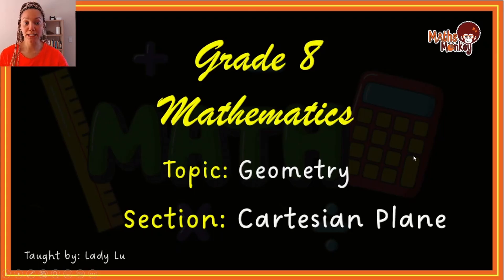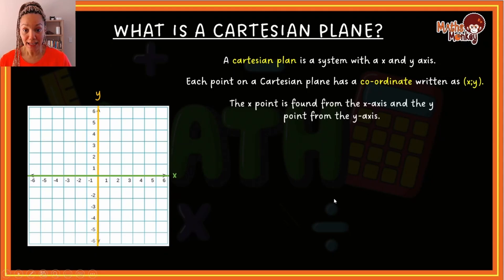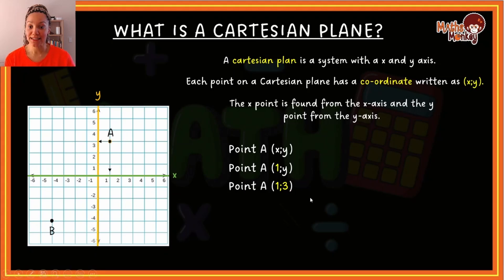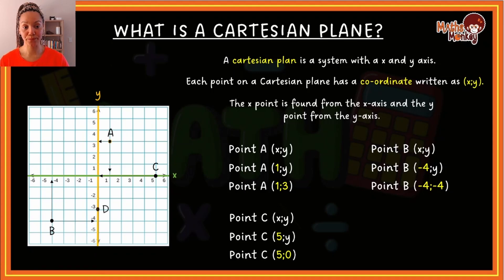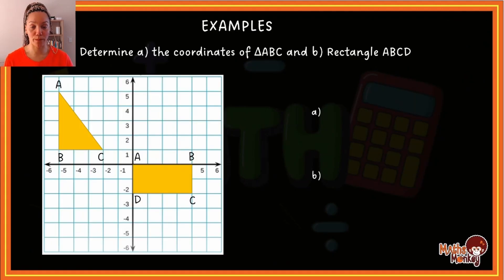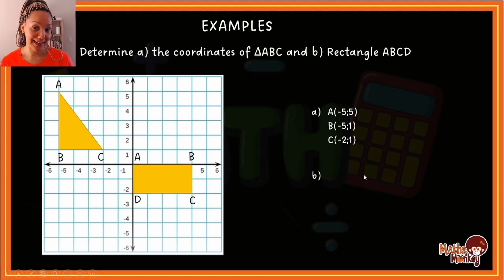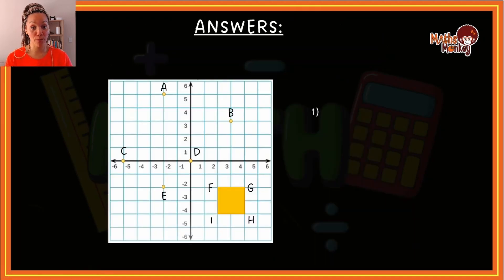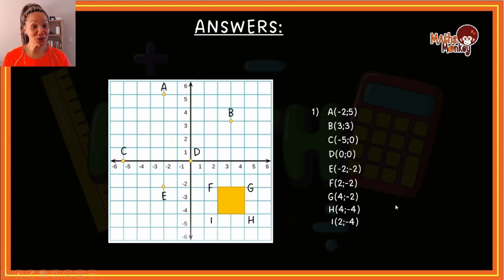Grade 8 Geometry: Cartesian Plan and Co-ordinates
In this video I teach you what a cartesian plane is and how to identify a points co-ordinates.